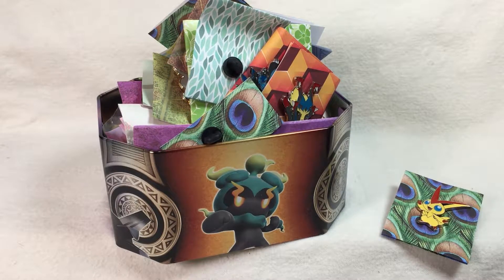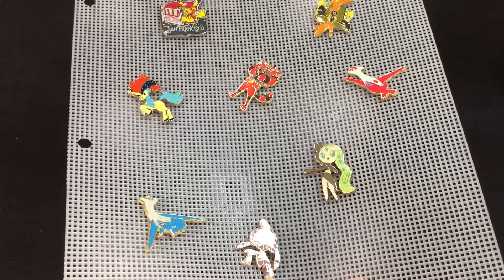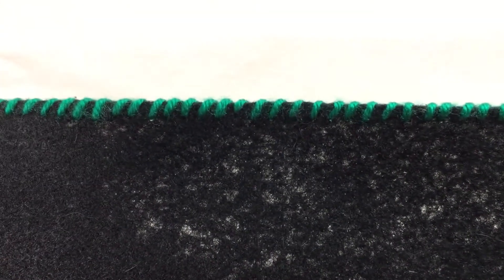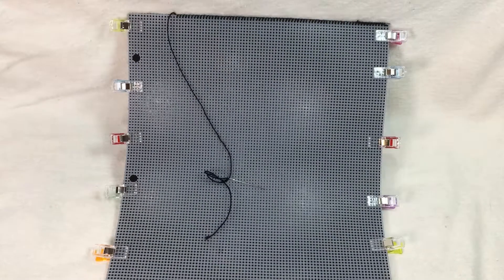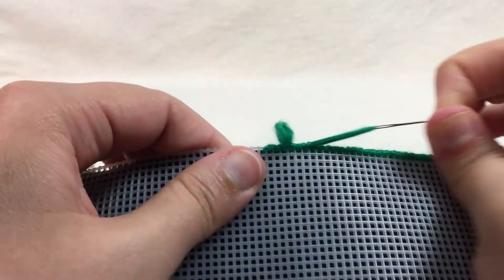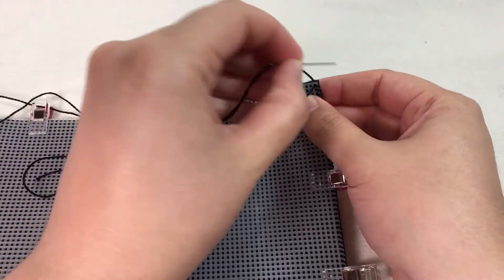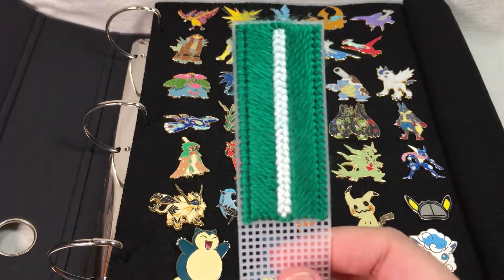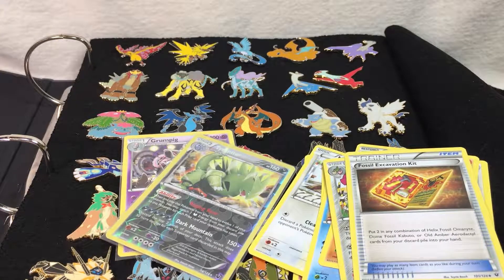Craft Time! The Pin Page Project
I'm so excited to finally have this done!  I have too many pins, and most of them are from Pokemon TCG collecting.  I decided they need a home, and thus, The Pin Page Project was born!  I know this it vastly different from the usual booster opening goodness, but if this helps one person figure out their own pin hoard, then it's all worth it.

Quick note: I don't use hot glue because it would clog the holes you're putting the pins through.  I also don't know how well it will hold onto plastic, and both the canvas and the felt are plastic.  You're welcome to try it if you're just not into sewing.

Bonus fact: my cat is the absolute worst at hunting crickets, but darn it, he tries.